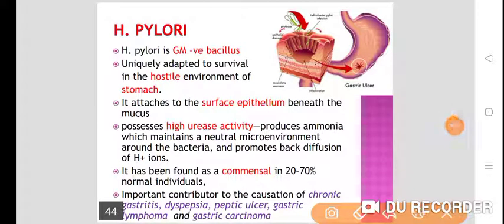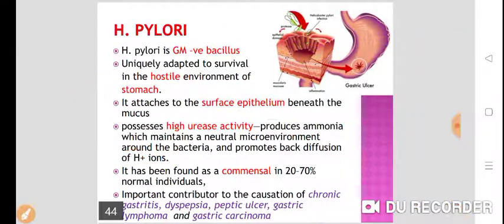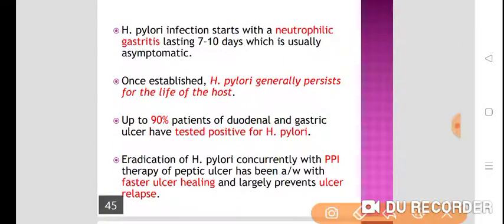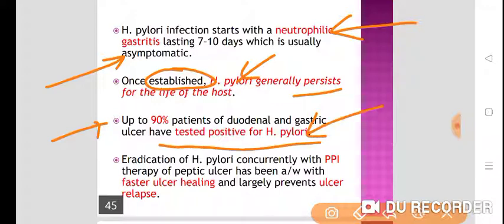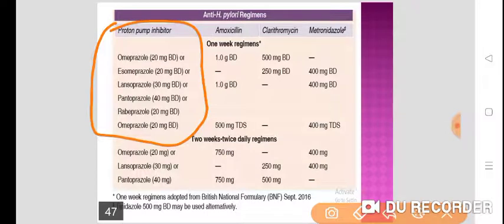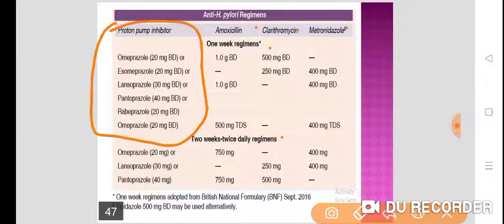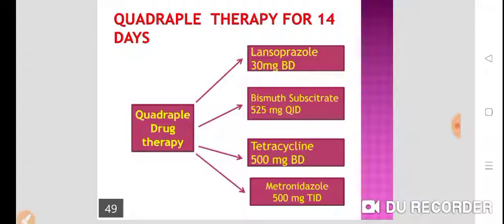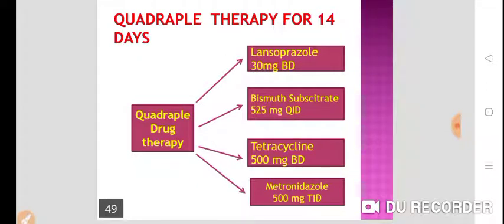Anti- H. Pylori Regimen in Peptic Ulcer .....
Gastritis is irritation, inflammation, or erosion of the stomach lining. The inflammation in gastritis is mostly associated with the same bacterium that is responsible for causing most stomach ulcers.

The condition is caused by various factors, including alcohol, abdominal pain, infection, indigestion, nausea, particular medications, feeling full, and some allergic and immune conditions.

Gastritis can be of two types: Acute (that lasts for a day or two) or Chronic (that causes loss of appetite on a long-term basis or nausea). In many cases, people don't experience any symptoms. In other words, they are asymptomatic.

Acute gastritis can result in abdominal pain and stomach swelling but usually does not last for more than two days. Chronic gastritis, on the other hand, lasts for a longer duration. People who have this condition may not realize it because of the symptoms that may appear dull and not severe, unlike acute gastritis, where the symptoms can be painful.Symptoms
The signs and symptoms of gastritis include:
Nausea
Hiccups
Discomfort in the stomach
Vomiting
Burning sensation or pain in the upper abdomen that may get better or worsen with eating.
Indigestion
Loss of appetite
Bloating in the stomach
A feeling of fullness post eating
Black, tarry stools
People who do not experience any gastritis symptom are asymptomatic. The condition can be detected in them while diagnosing other diseases or during a physical examination.
Diagnosis
In most cases, the presence of an ulcer is easily detected after going through the patient’s medical history and physical examination. However, patients are also asked to undergo one of these following tests to narrow down the exact cause.
X-ray of the Upper Digestive System
X-ray of the upper digestive system is known as barium swallow or upper GI series and captures the pictures of your esophagus, small intestines, and the stomach lining to look for redness and inflammation. To detect the ulcer more quickly, your doctor will ask you to swallow white, metallic liquid consisting of barium that coats your digestive system.
H. Pylori Test
You may be asked to go through particular tests to determine the presence of the bacterium H. pylori. The type of test that you undergo depends upon the severity of your condition. H. Pylori can be detected via a breath test, blood test, or a stool test.
You may be asked to drink a small amount of clear, tasteless liquid that contains radioactive carbon, in case you choose the breath test. H. Pylori bacterium breaks down the liquid upon reaching the stomach. Your doctor will then ask you to blow into a bag that will be immediately sealed. If the bacterium is present in the lining of your stomach, your breath sample will contain the radioactive carbon.
Endoscopy
It is the examination of your upper abdomen using a scope. Your doctor may insert a tube attached with a lens (endoscope) into your throat and proceed to examine your stomach and small intestine. This helps the doctor to look for signs of redness, irritation, inflammation.
If he suspects inflammation, he may get small tissue samples for further examination. This process is termed as biopsy, and it can also identify the presence of H. pylori bacterium in your stomach lining.
Risk Factors
The risk factors for gastritis are as give below:
Aspirin
Smoking
Alcohol intake
Steroids
Specific medicines
Iron and potassium supplements
High stress
Thinning of the stomach lining
Cancer medications
Bacterial infection (e.g., H. pylori)
Nonsteroidal anti-inflammatory drugs (NSAIDs)
Causes
Essentially, both acute and chronic gastritis is caused because of the Helicobacter pylori (H. Pylori) bacteria, resulting in the inflammation of the stomach mucosa. In the beginning, the bacterium infects the stomach antrum and slowly spreads to the stomach mucosa. In worst cases, it may even remain there for a long time, even years. Another major cause of gastritis is the intake of nonsteroidal anti-inflammatory drugs (NSAIDs). However, there are other reasons behind the inflammation of the stomach lining, including:
Alcohol
Intake of drugs such as cocaine
Trauma
Allergic reactions due to certain drugs
Bile reflux
Bacterial, viral and parasitic infections
Fungal infections
High level of stress
Food poisoning
Radiation
In most cases, gastritis is caused by the intake of NSAIDs and infectious agents, especially H. Pylori.
Treatment
Grocare's Ayurvedic Treatment for Gastritis
Made with the goodness of pure and enriched herbs, Xembran® and Acidim® are natural ayurvedic medicines that work in harmony to heal and rejuvenate the stomach lining. Xembran® was explicitly designed to kill H. pylori and other pathogenic bacteria that can result in chronic infections and internal inflammation. Besides, it is an herbal bacteriostatic. Acidim® helps reduce bloating and acidity by maintaining healthy pH levels and lowering acid reflux. An average pH level and healthy gut microflora enables the proper functioning of the organs